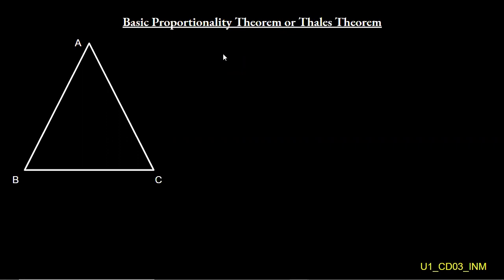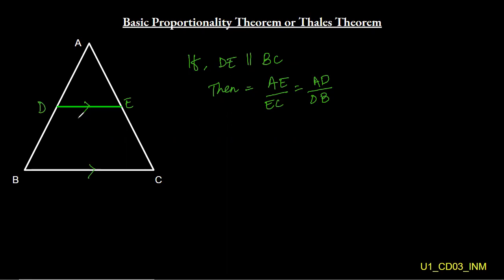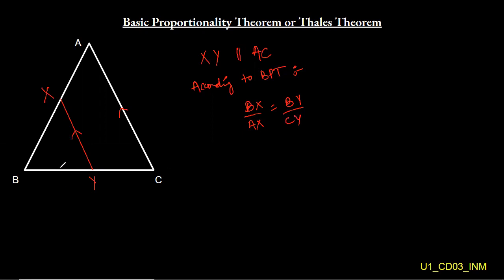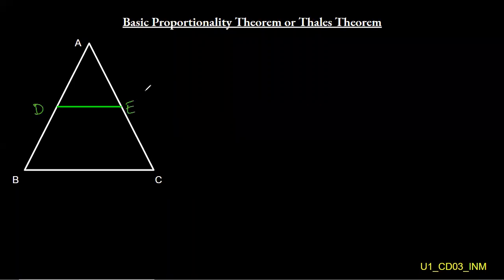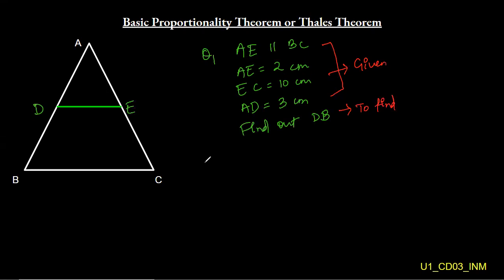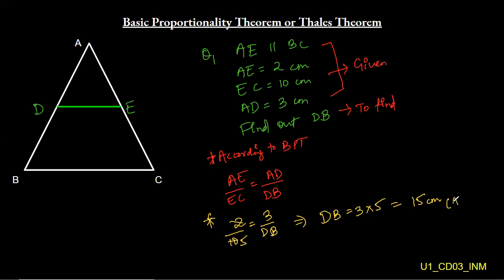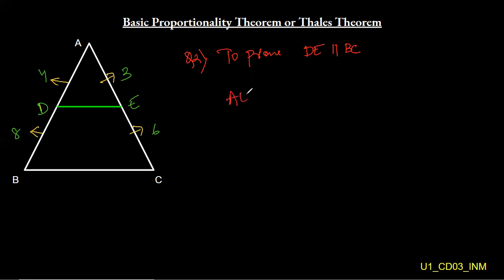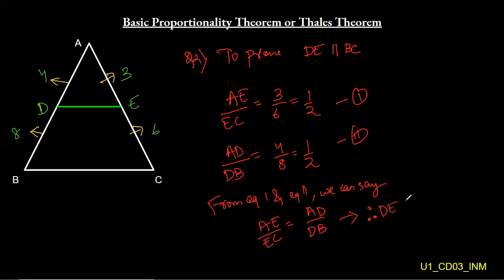Grade 10 I Similarity I Understanding Basic Proportionality Theorem and Application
Understanding Basic Proportionality Theorem and Applying it to solve a question.
Solved Questions (Examples) for BPT Theorem